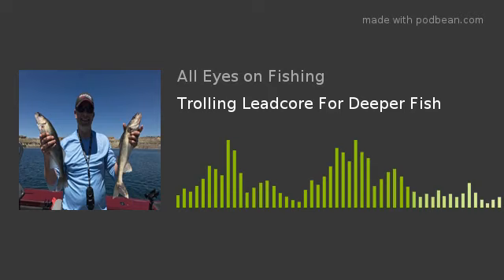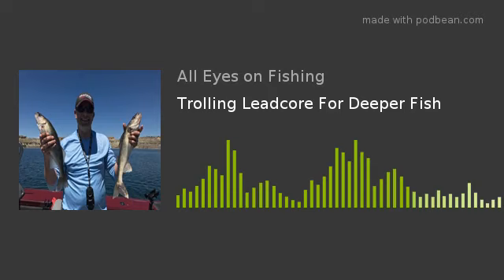Trolling Leadcore For Deeper Fish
This is one of our original episodes on trolling leadcore for Walleye.  A lot of great information about using leadcore to get your baits down closer to the bottom and in those deeper strike zones.  Spring, fall and basin trolling are all prime examples of how leadcore can be used to produce more and bigger Eyes.  Don't forget leadcore can be used to troll for trout, salmon and other suspended predators that hover around the deeper water.  If you have never used leadcore, it is a must have in your fishing arsenal.